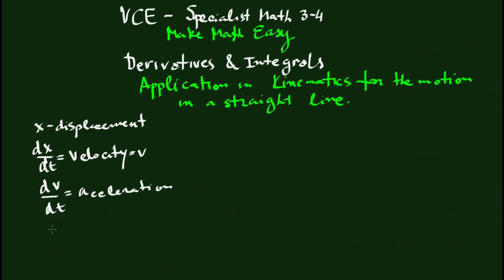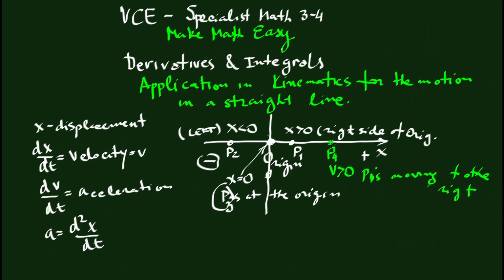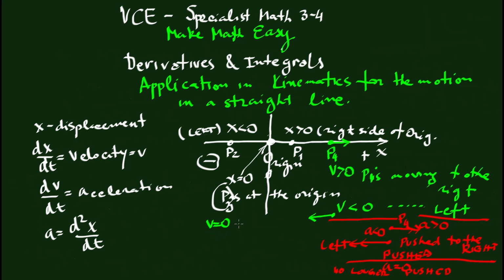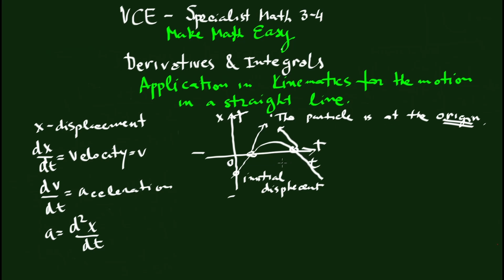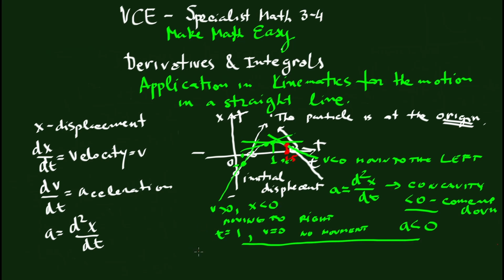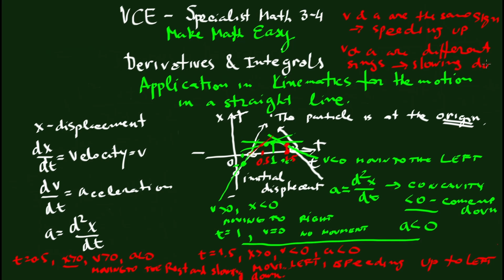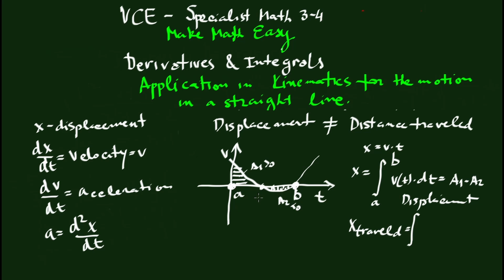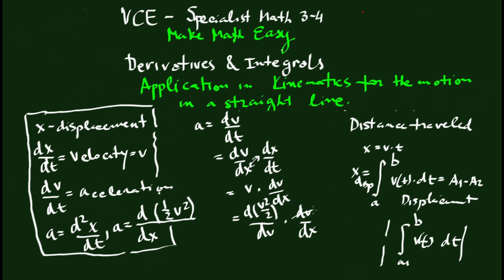VCE Anti Derivatives Integrals Kinematics 1